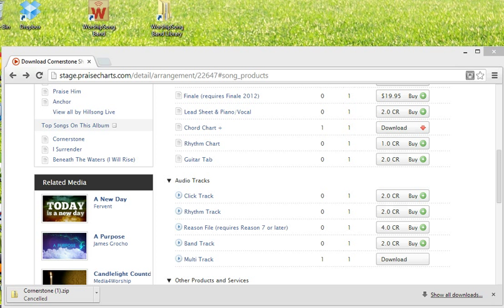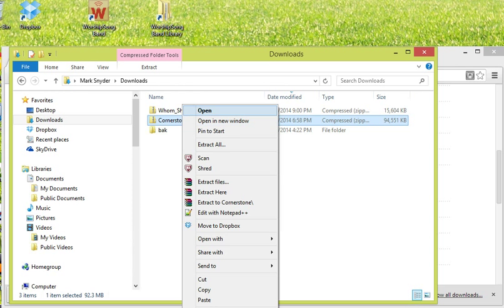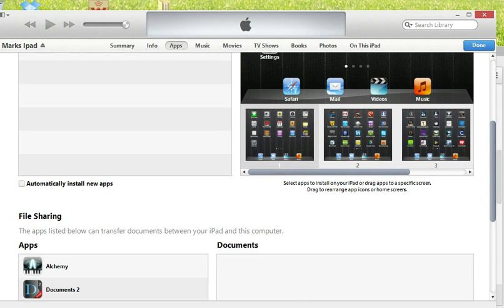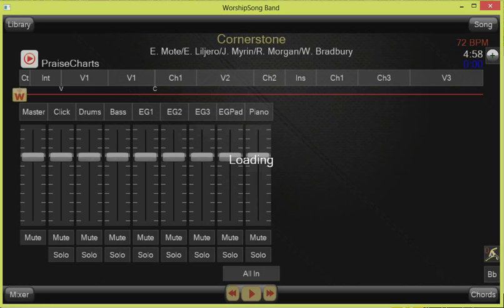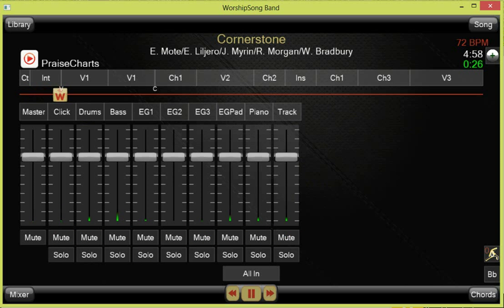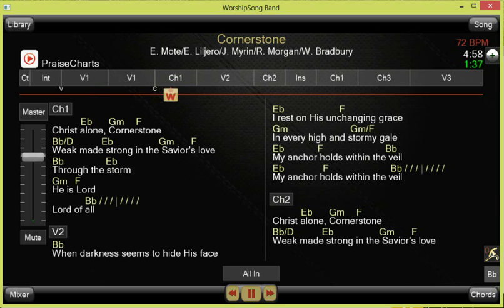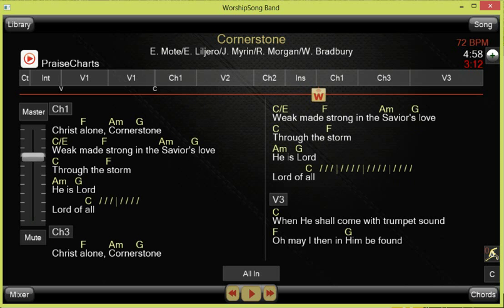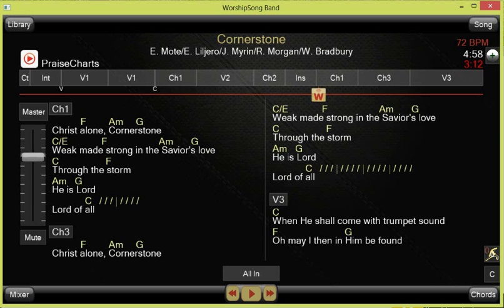Using Praisecharts tracks in WorshipSong Band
SHows how to buy and use a Praisecharts multitrack in WorshipSong Band.  Praisecharts multitracks are ready to use in the app, by just purchasing the tracks you want and dragging them into your library.